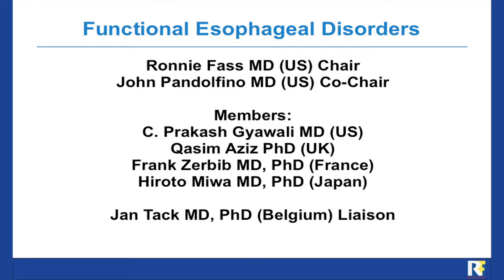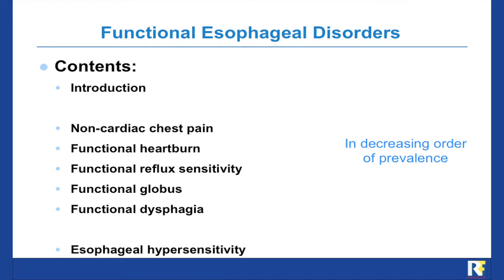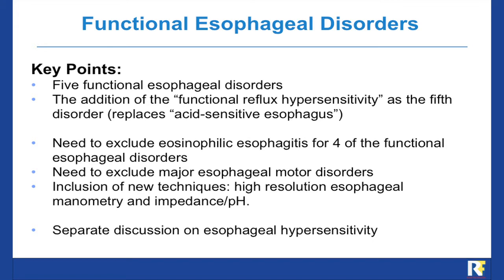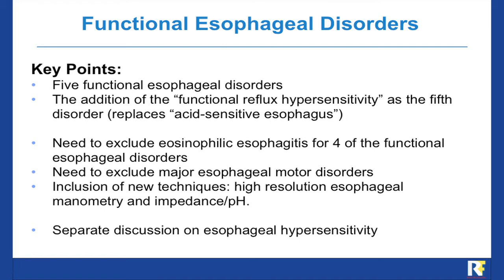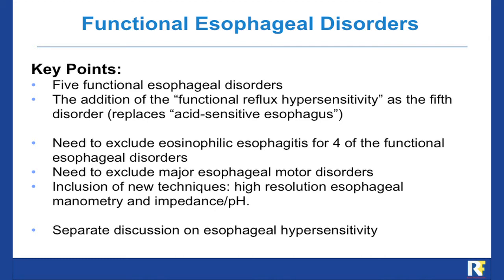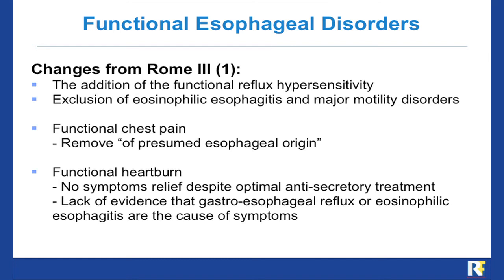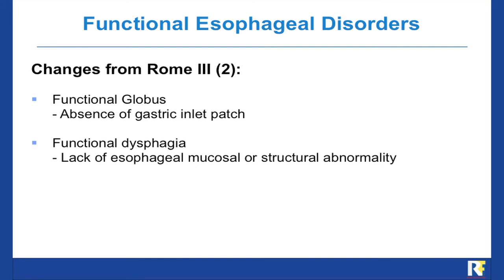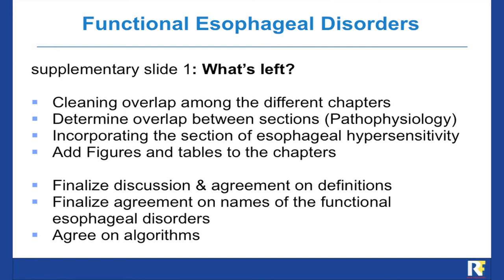Functional Esophageal Disorders with Jan Tack, Md, PhD